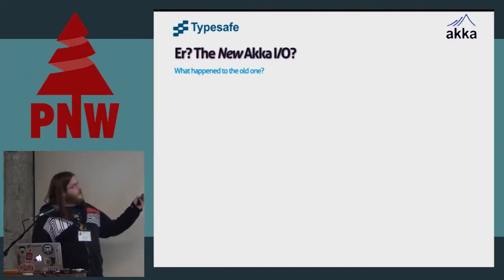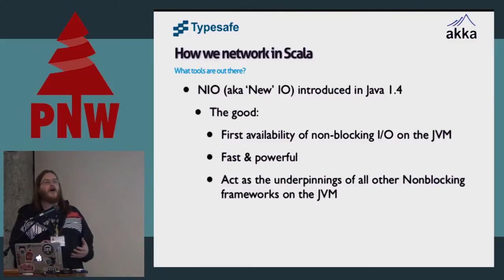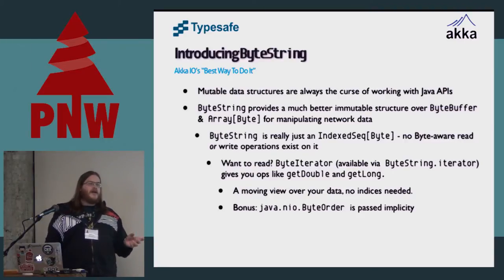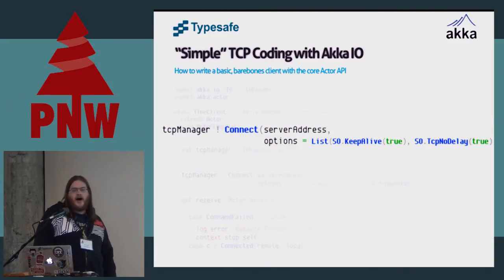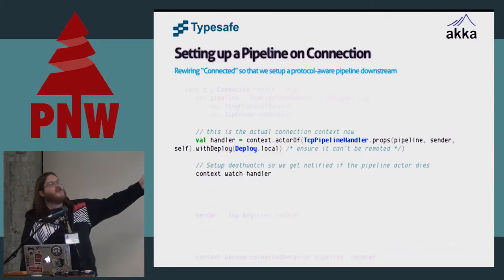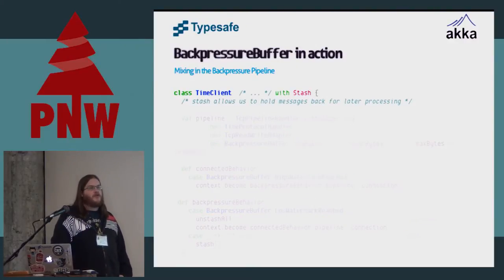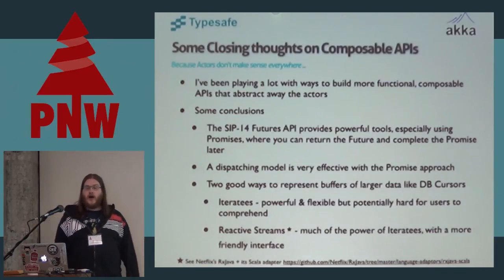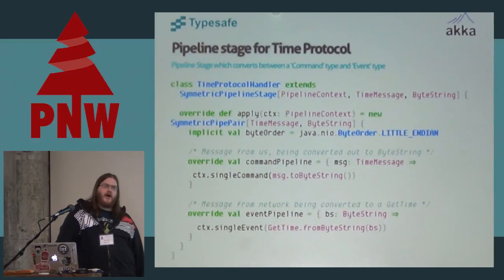Pacific Northwest Scala 2013 Network I/O for a More Civilized Age: The New Akka I/O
by Brendan McAdams

Until recently, users seeking a way of doing Scalable I/O had two choices: NIO, which provides an esoteric interface requiring serious expertise and concurrency control, or Netty - which provides a rich and powerful layer above NIO. The downsides to Netty however include an extremely idiomatic Java API, and a series of separated threads and thread pools left out of the control of the user.

There is, however, hope for the Scala user who abhors free range threading and wants a more Scala-sane interface to a network. Working with the Spray the Akka team ) has recently introduced a new, lightweight Non-blockimg network I/O interface built around Akka's core Actors.

This talk will explore the benefits and power of this new Akka I/O layer, including a brief exploration of its benefits over the "Old" Akka IO. The presenter will introduce the ByteString & it's powerful manipulation tools for network traffic, the Pipeline system for composed protocol decoding, and much more. Further insights will include a demonstration of Akka I/O's built in system for Backpressure — allowing true handling & awareness of an overloaded network buffer, and compositing of Futures on top of the Actor API to emulate a more functional interface.